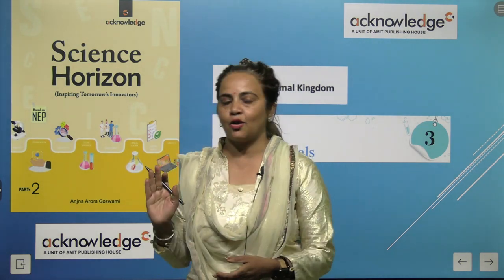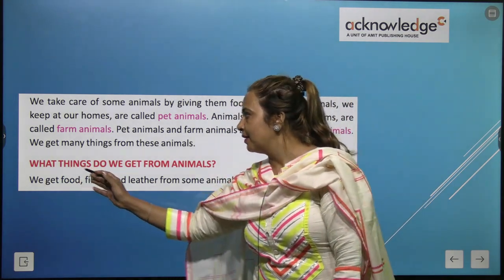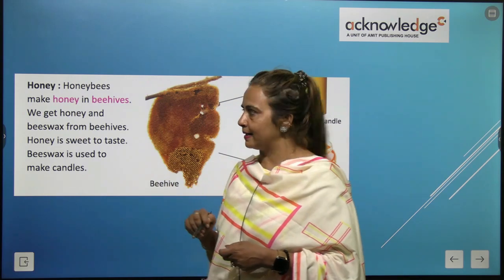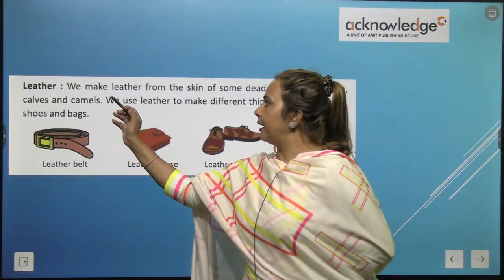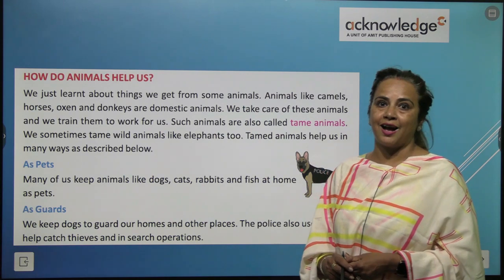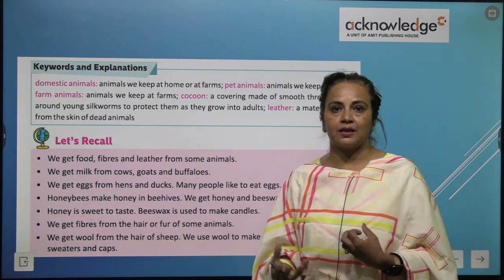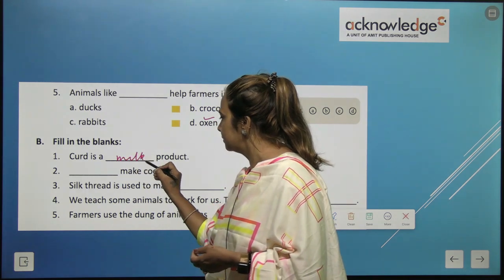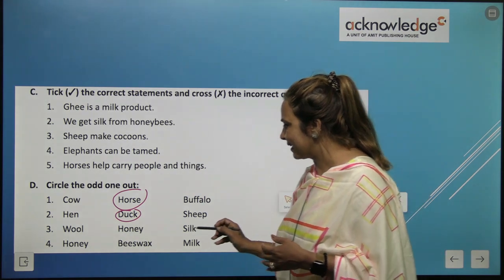ACKNOWLEDGE SCIENCE HORIZON CLASS 2 CHAPTER 3 USEFUL ANIMALS